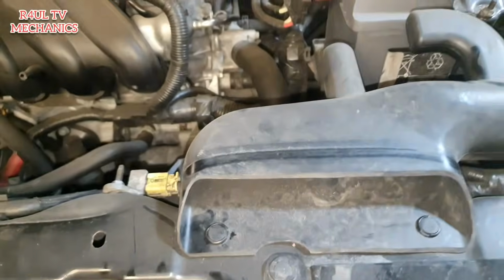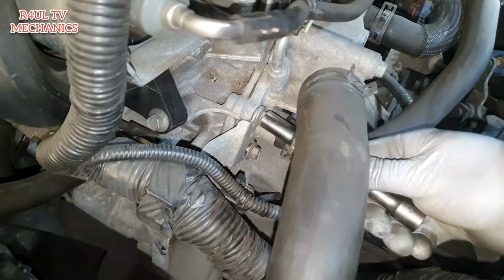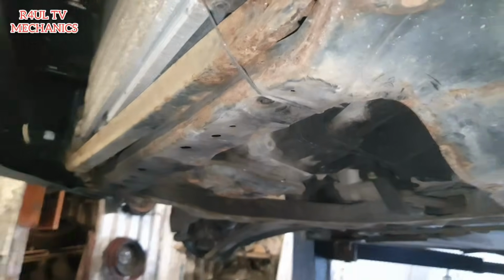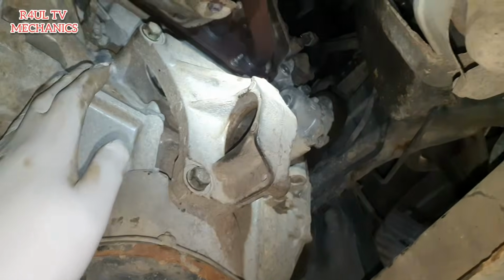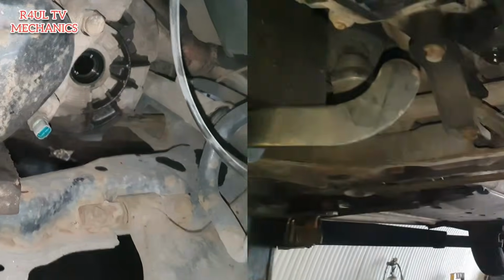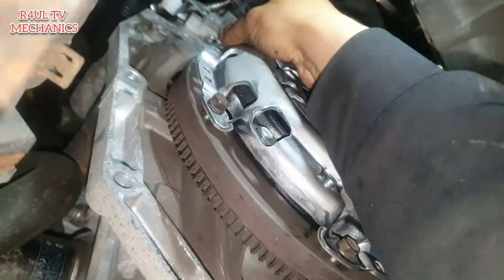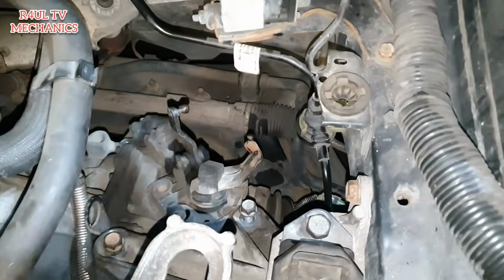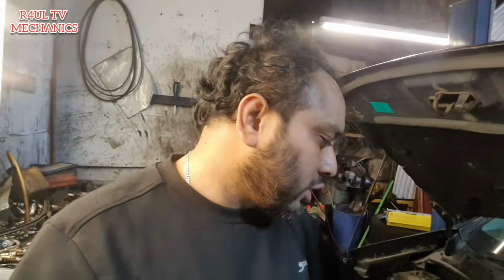NISSAN QASHQAI CLUTCH REPLACMENT